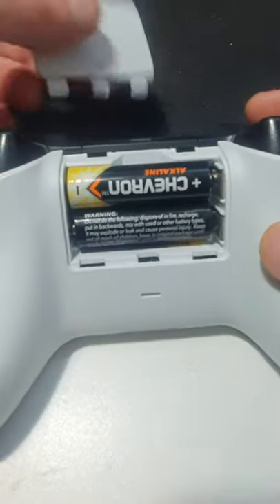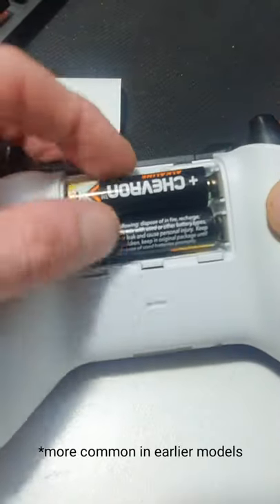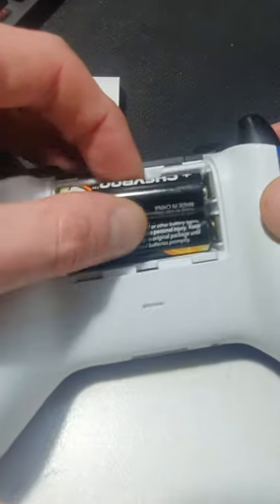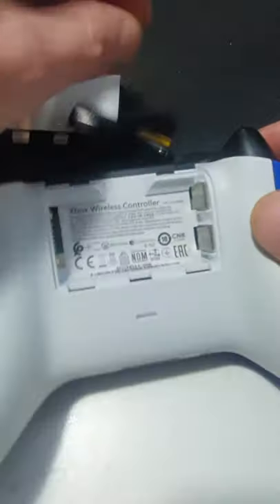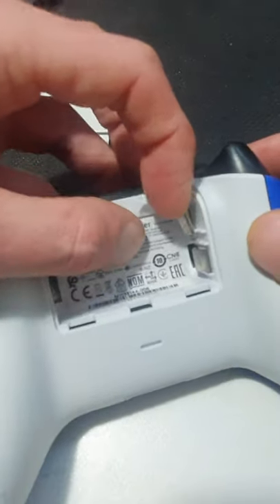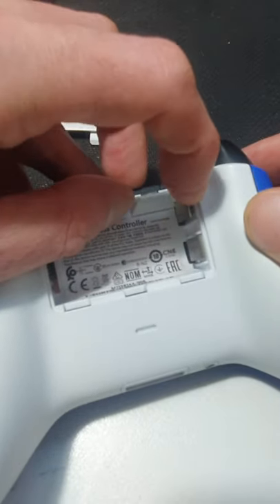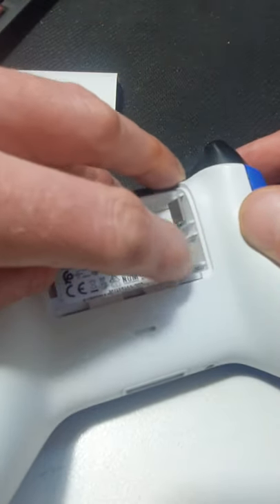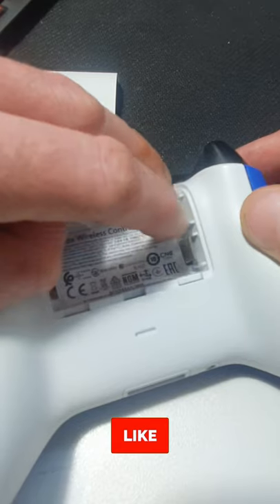if your xbox controller disconnects randomly, try this trick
If your Xbox controller disconnects randomly, watch this.. Earlier models of the Xbox One controller are known for disconnecting for no reason, this is usually the cause of the problem and I'll show you a quick fix on how to stop it too.